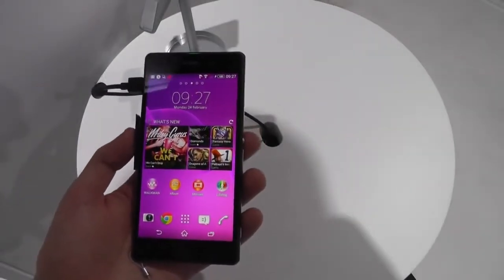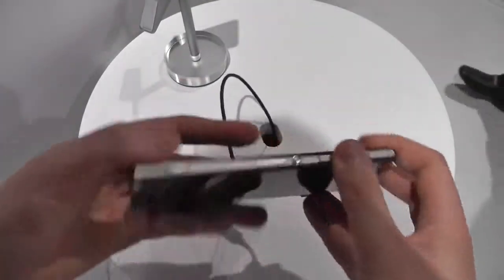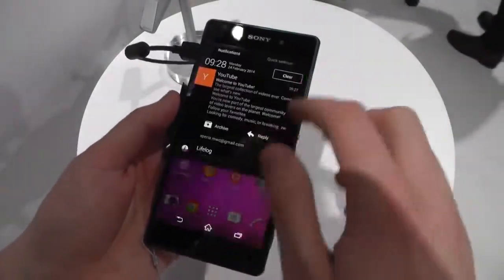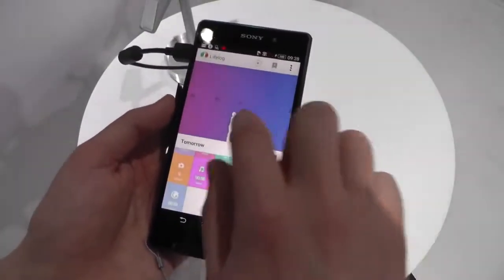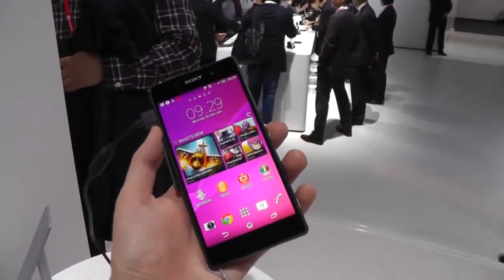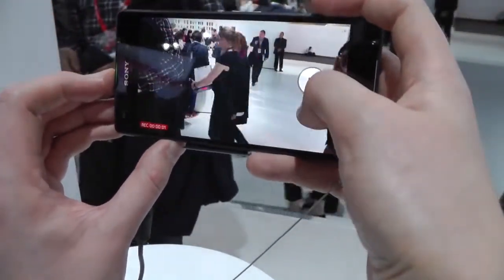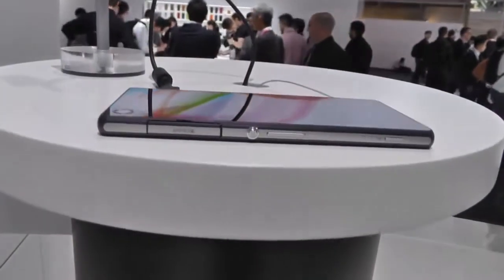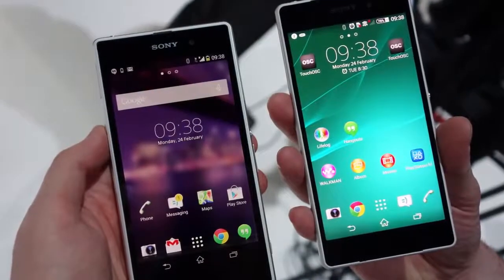Android Sony Xperia Z2 hands on